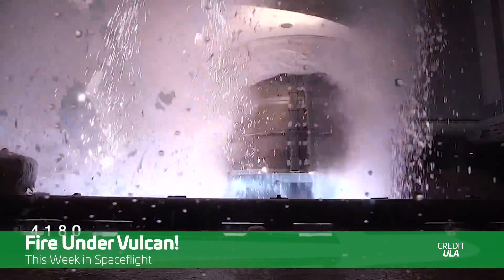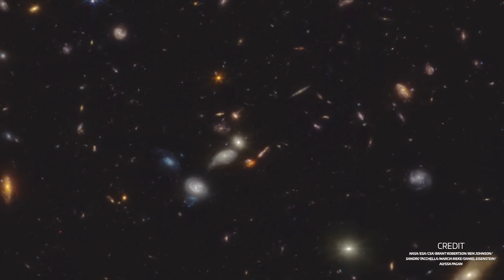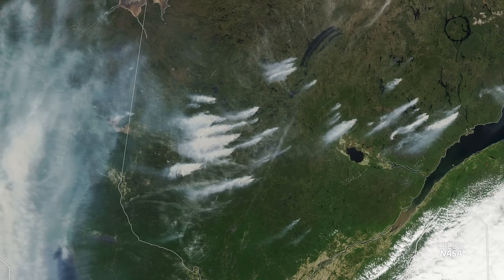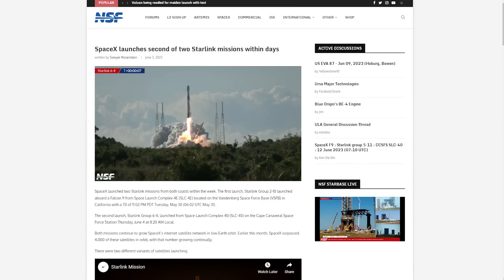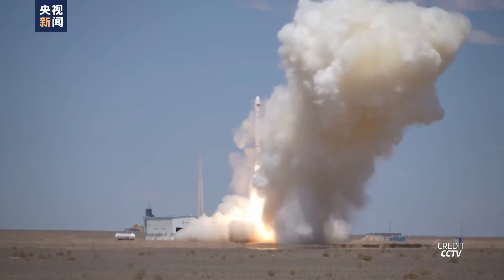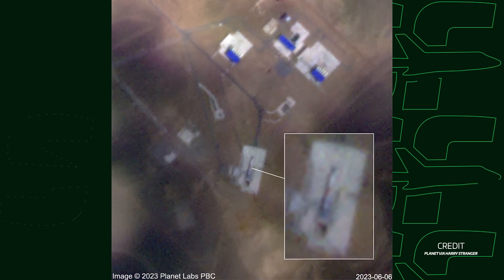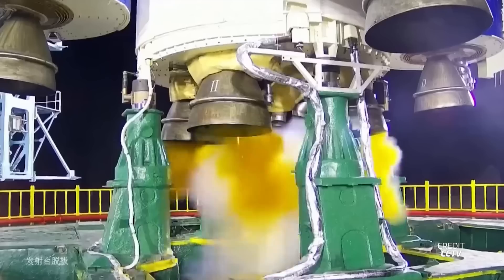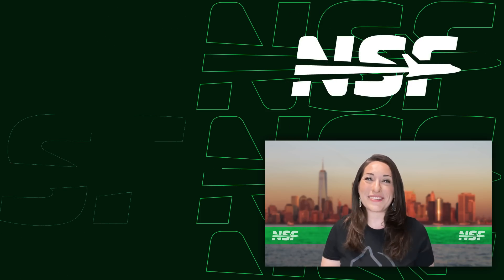Methane Rockets March Towards Space, JWST Stuns & Canada Fires From Space | This Week in Spaceflight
This Week in Spaceflight, NSF's Elysia Segal covers Rocket Factory Augsburg's successful full duration firing of the Helix engine, bringing Europe's first privately developed rocket closer to launch. We also explore the groundbreaking results of the James Webb Space Telescope's Advanced Deep Extragalactic Survey, unveiling the early life of the universe. Additionally, we delve into the impact of Canada's fires as seen from space and discuss the latest launches, including SpaceX's Starlink Group 6-4 mission. Join us for all the latest updates in the world of space exploration!

🎥 Video from Max Evans (@mgde), Space Coast Live, Nic Ansuini.
🎨 Thumbnail by Geoff Barrett (@geoffdbarrett)

Timestamps:
00:00 Intro
00:33 Rocket Factory Augsburg Helix engine fired for full duration
01:31 James Webb opens a window to the early universe
03:31 Canada wildfires studied from space
07:05 This Week In Launches
09:08 Methalox rockets marching toward launch
11:37 Firefly Aerospace acquires Spaceflight Inc
12:44 Shenzhou 15 returns to Earth
13:34 Next Week In Spaceflight
14:28 Outro